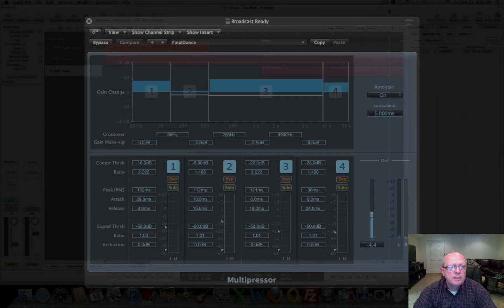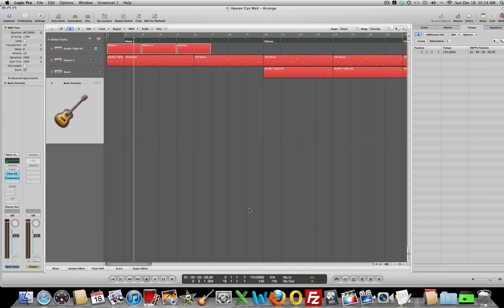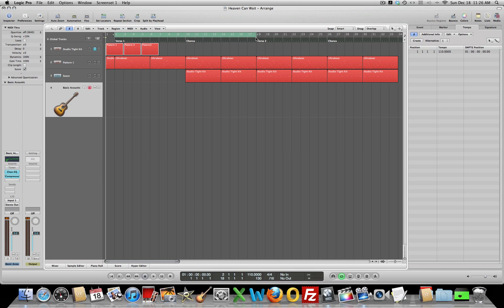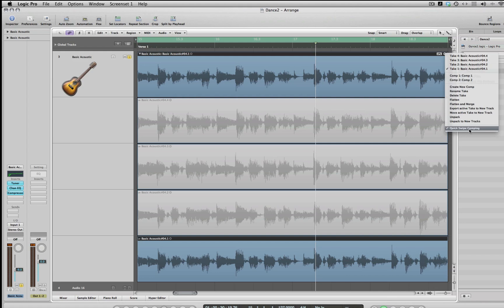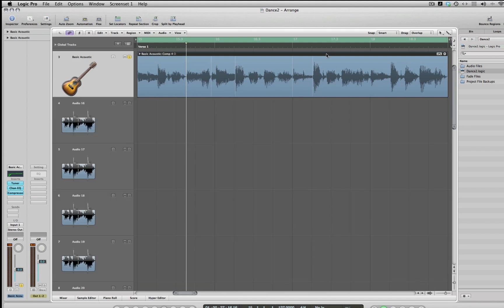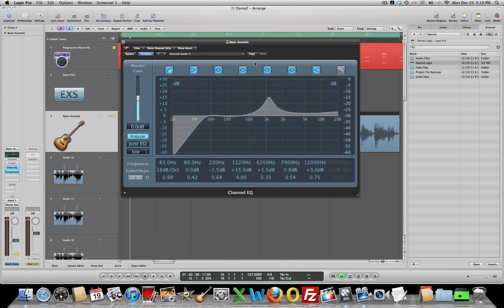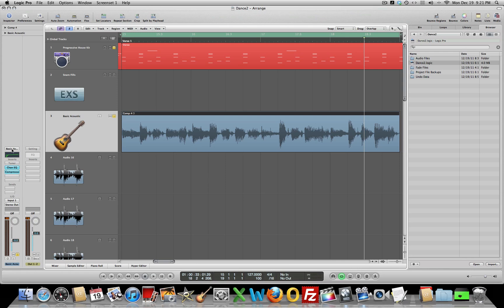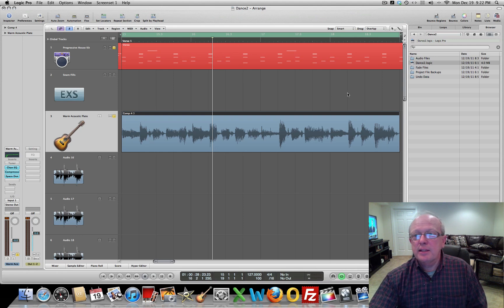Logic Pro 9 Songwriting Tutorial Recording Acoustic Guitar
Creating an original song using Logic Pro 9. This video records an acoustic guitar and explores the "Take Folders" in Logic Pro 9.